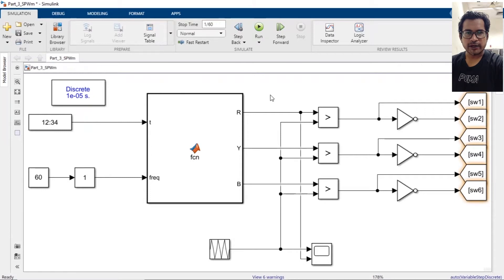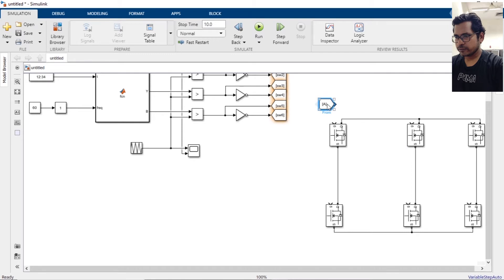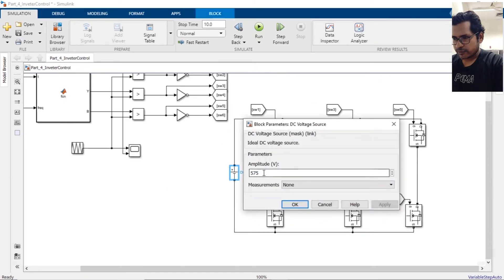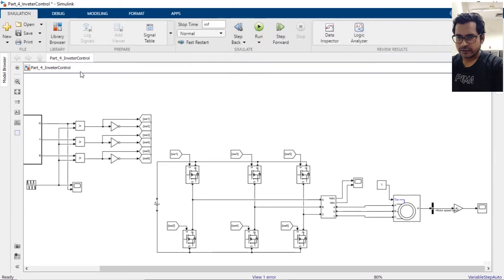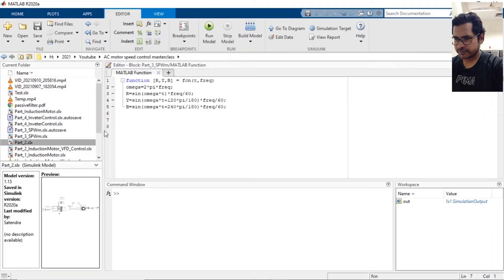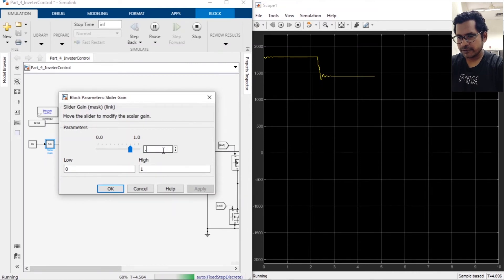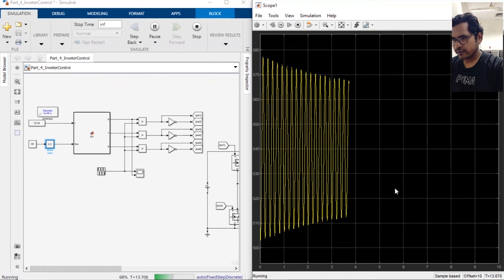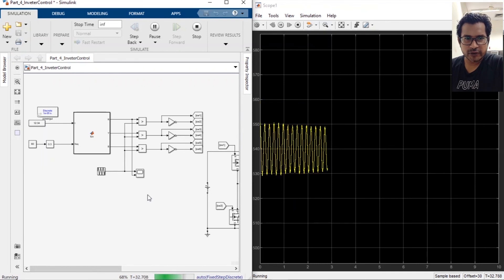Speed Control of Induction Motor Using VFD | Part-4: Inverter and Induction motor control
If you reached till this part of the series, you learned all the tools required to make a VFD controlled Induction motor drive. Congratulations.
The aim of this series is to make a Simulink model of VFD controlled Induction motor. During these video tutorials, you will also learn many other stuff regarding simulink environment and other basic electrical engineering concepts. So I hope you guys enjoy the video.